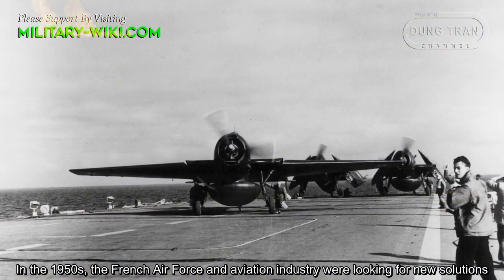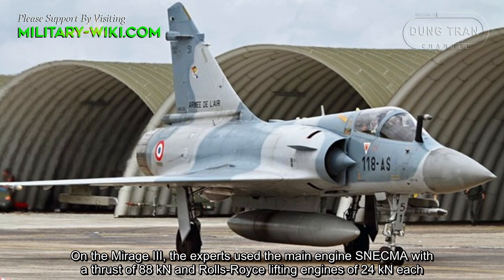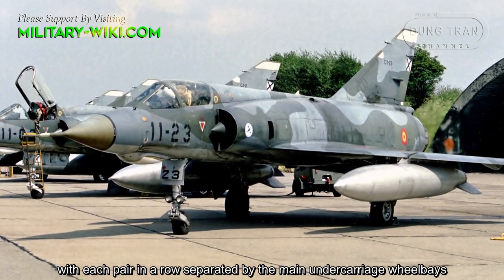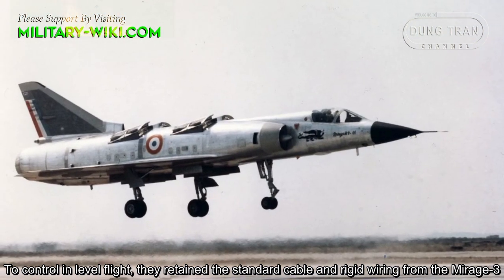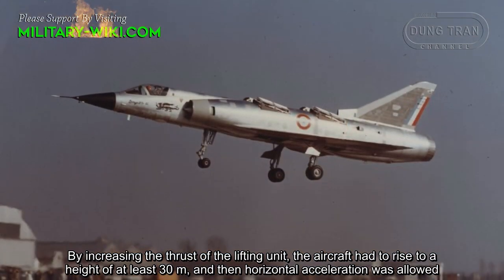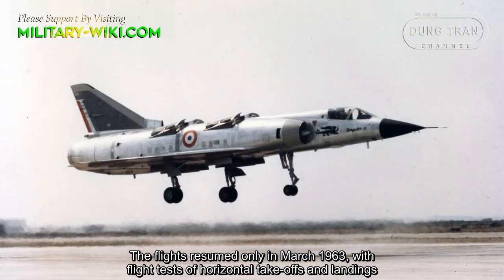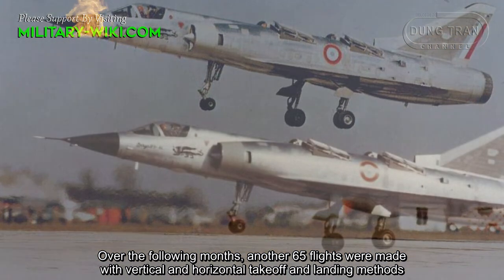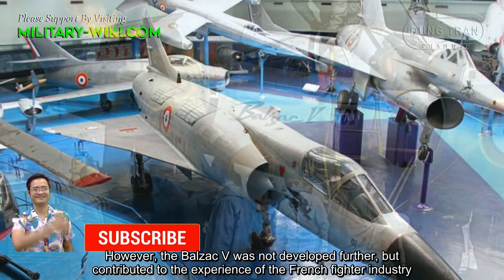Dassault Balzac V - French Ambitions For VTOL Aircraft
Balzac V had a length of 13.1 m (43 ft 0 in), wingspan of 7.3 m (23 ft 11 in), height of 4.6 m (15 ft 1 in). It had an empty weight of 6.1 tons, and a maximum take-off weight of 7 tons. By design, the Balzac V could reach a maximum speed of Mach 2. In the tests, it only reached 1,100 km/h.
Project Mirage Balzac V was ready by the end of 1961. In January 1962, a prototype began being assembled at the Dassault plant. The aircraft was ready in May and the first ground tests were conducted in July.

Thank you very much.
Best regards
Dung Tran.